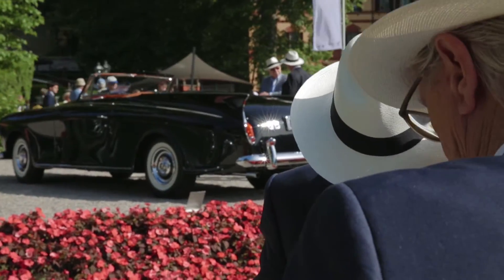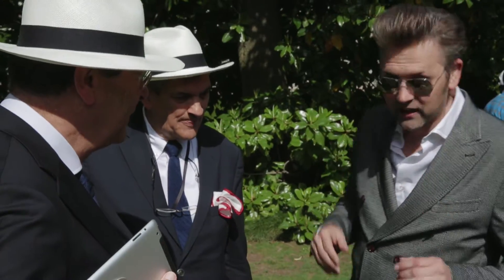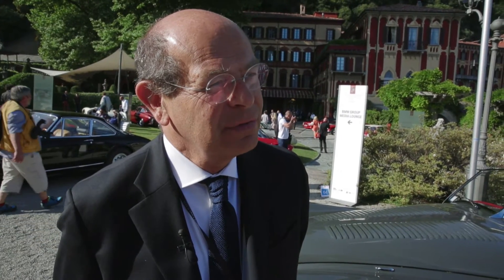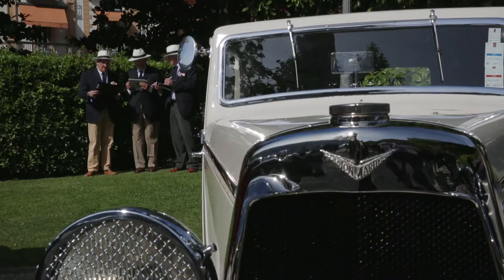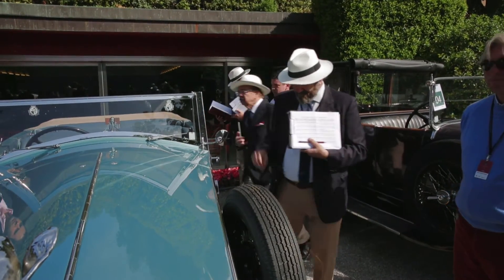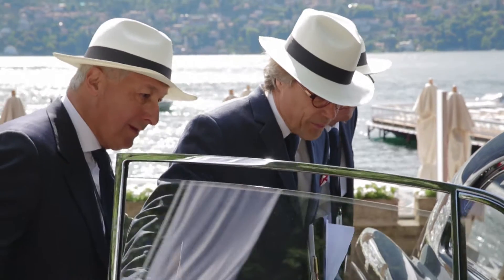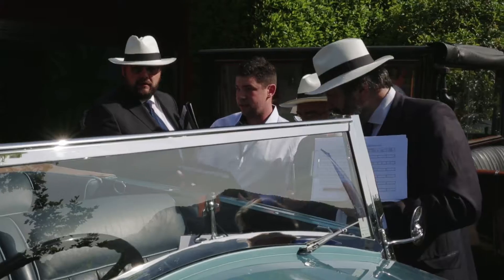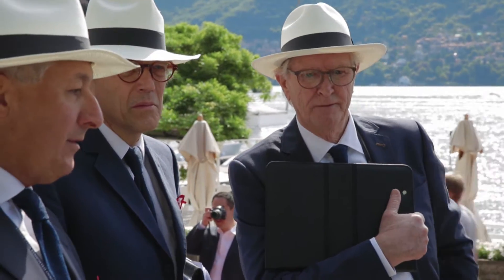Jury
The men with the hats and makers of the decision. In this video we present the jury of the Concorso d'Eleganza Villa d'Este.